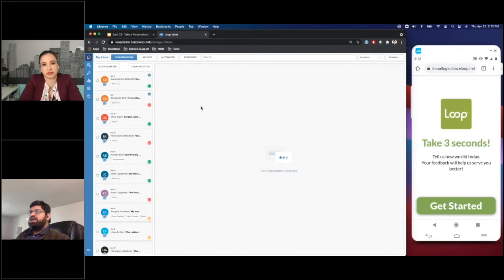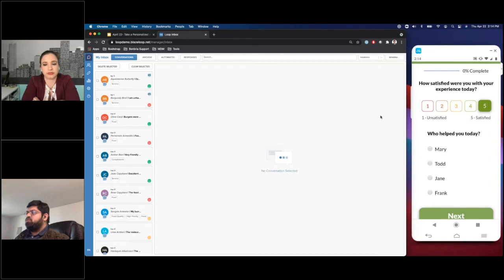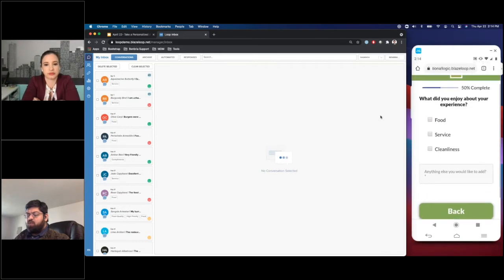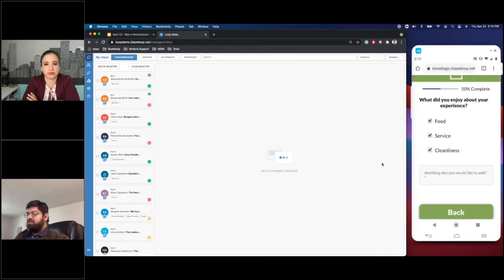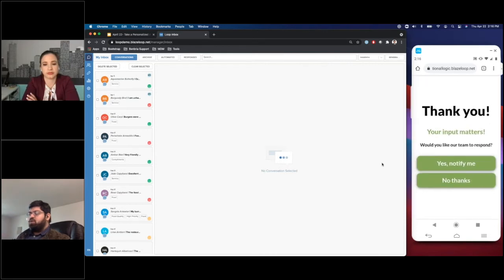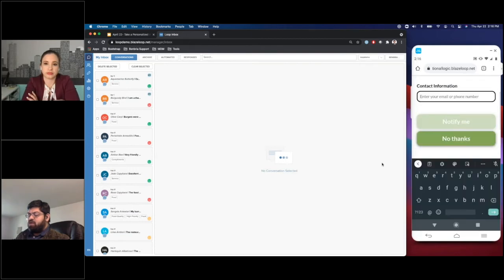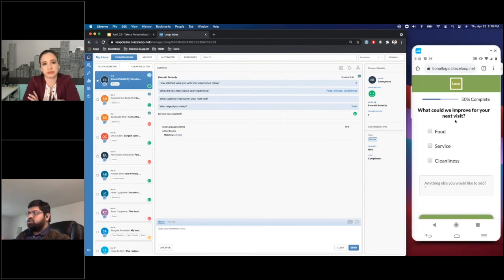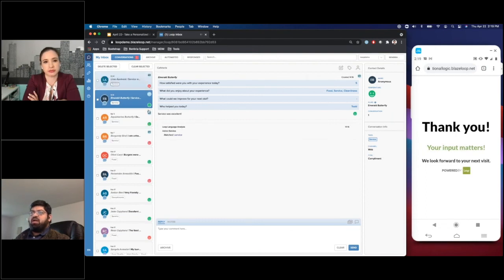Conditional Logic Demo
See how Conditional Logic works in the Loop Experience Platform